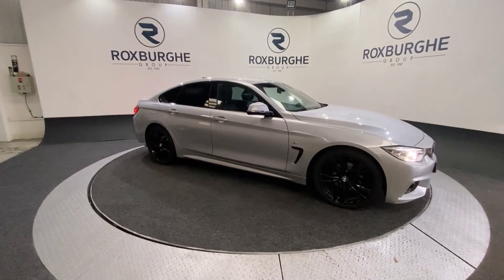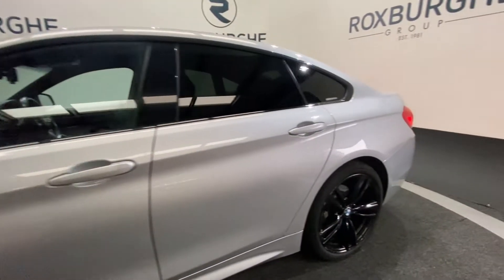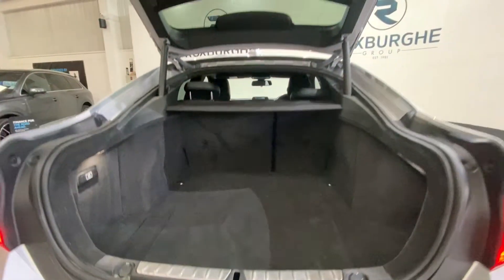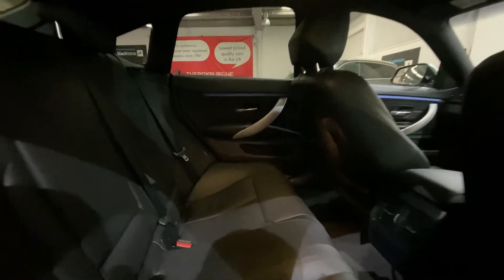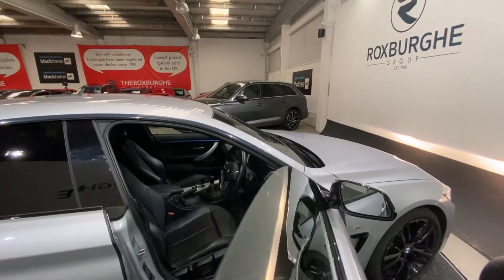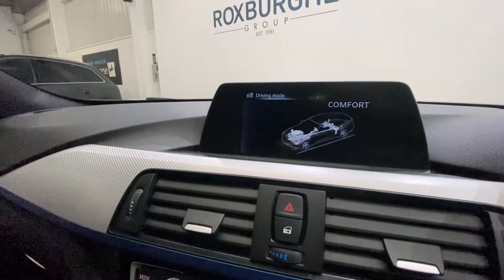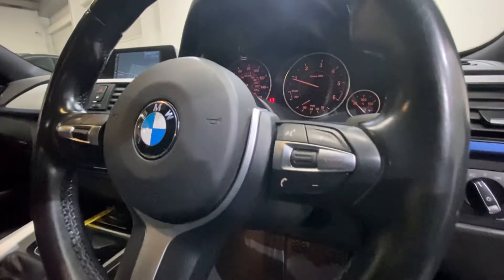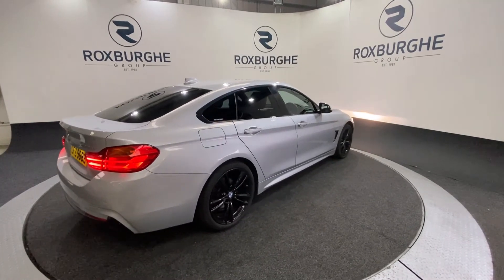BMW 5 SERIES 2.0 520D M SPORT 4d 181 BHP